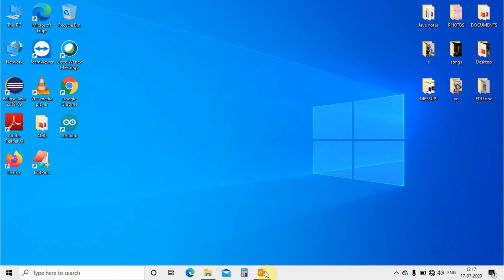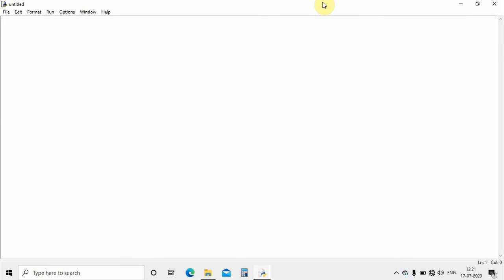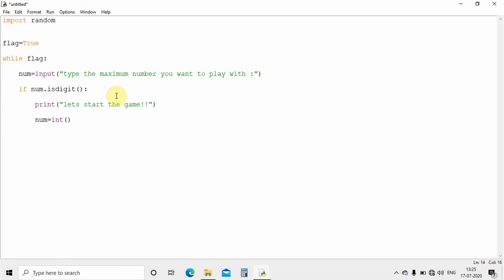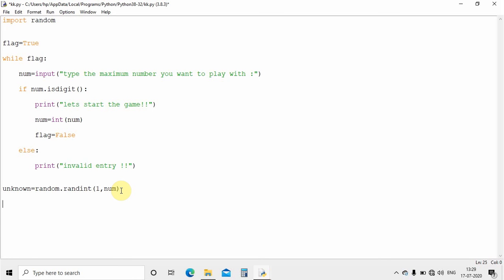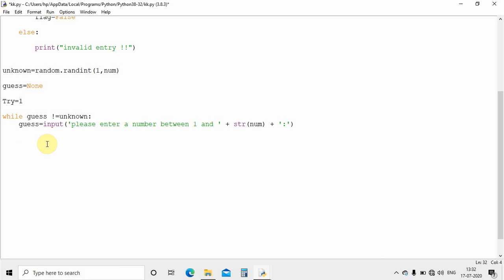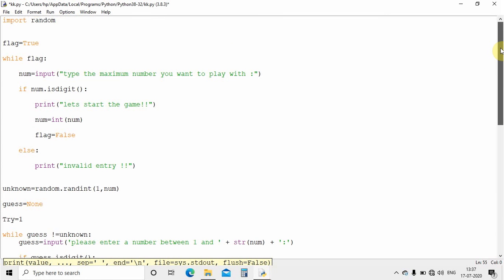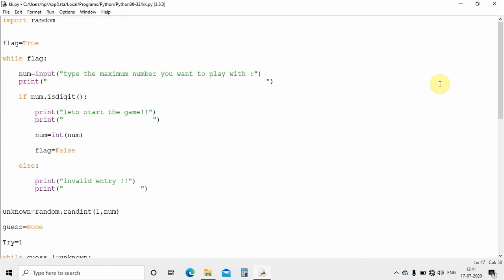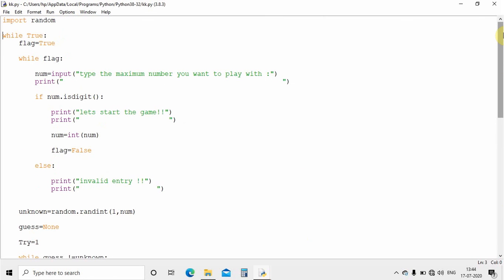Creating a number game in python / game creation in python for beginners / Is It Actually / game in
This video shows how to create a simple number guessing game in python using infinite loops in python programming .

please